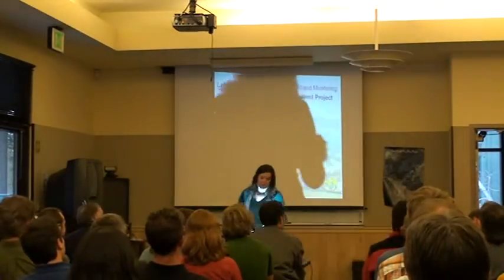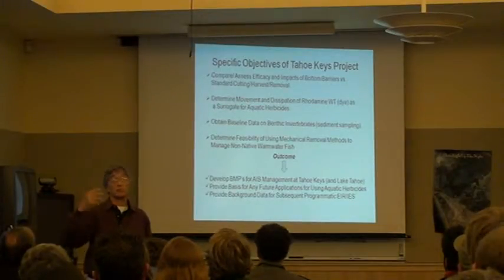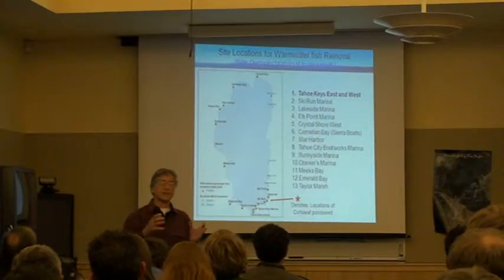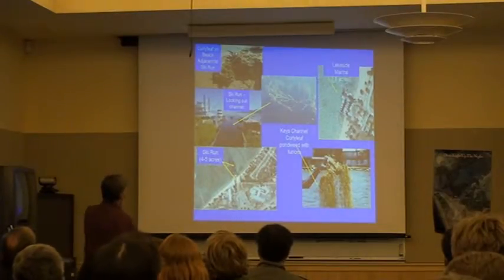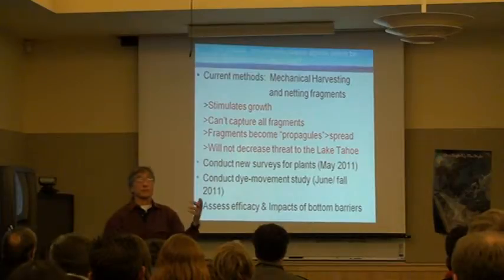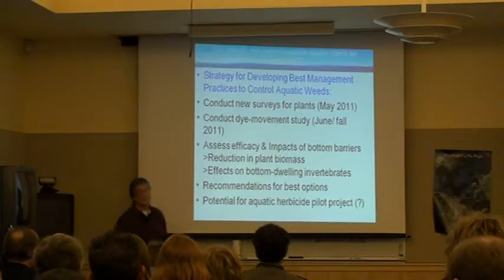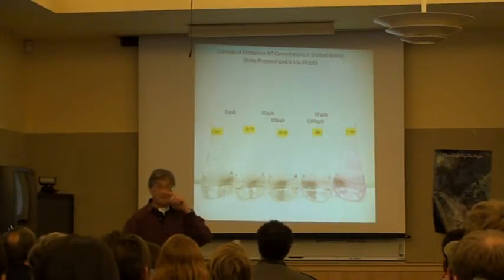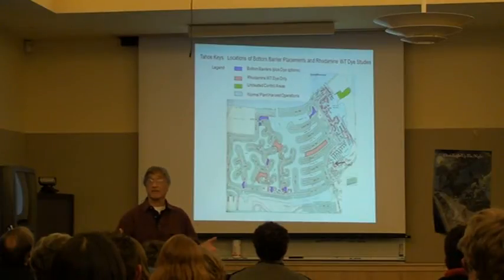Tahoe Keys Demonstration Project: Lars Anderson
Lake Tahoe Aquatic Invasive Species Forum: April 5, 2011

Aquatic invasive species control & prevention efforts in the Lake Tahoe Basin, including Tahoe Boat Inspections.